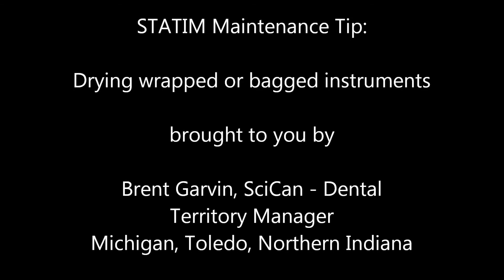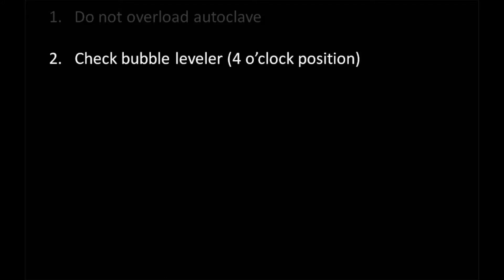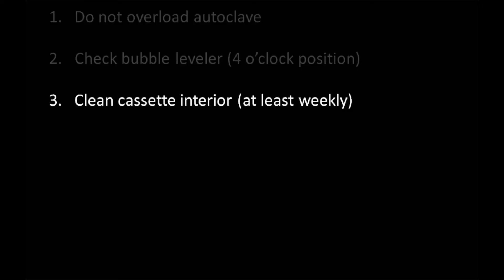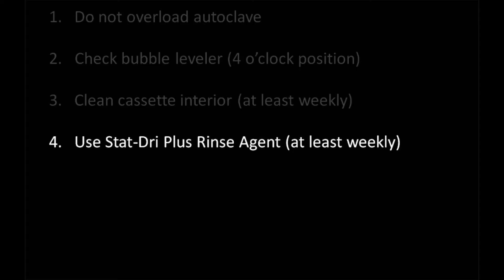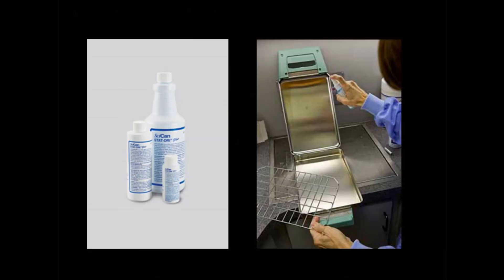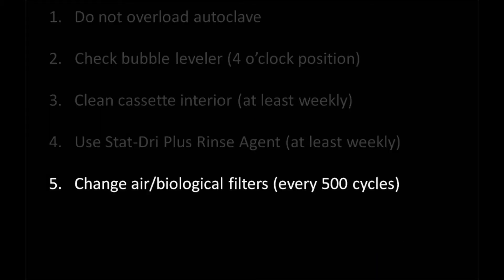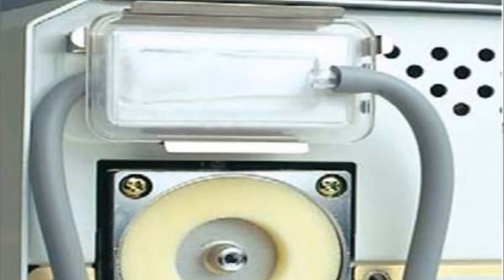Drying Wrapped or Bagged Instruments in Your STATIM Autoclave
If your wrapped or bagged instruments are coming out wet in your STATIM autoclave, this video will help fix the problem.